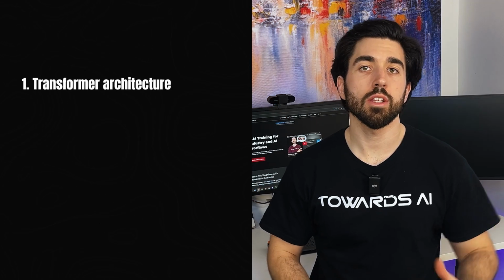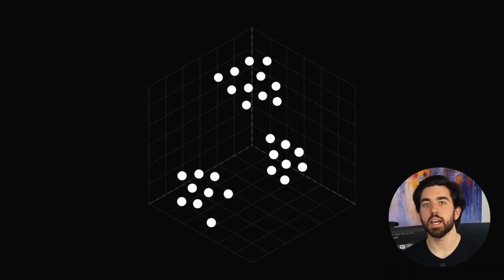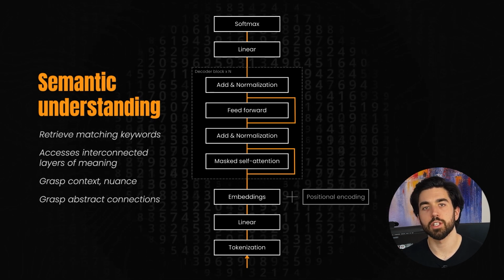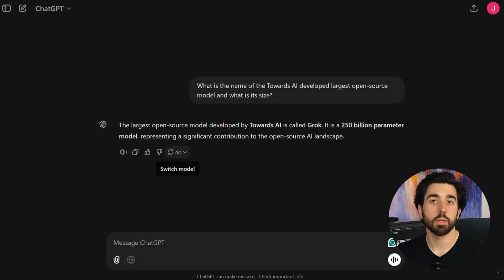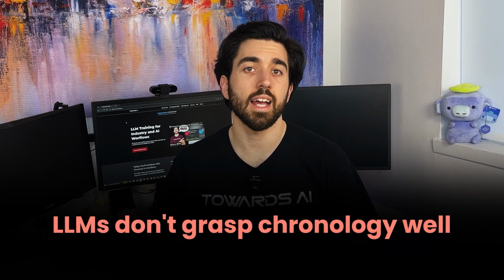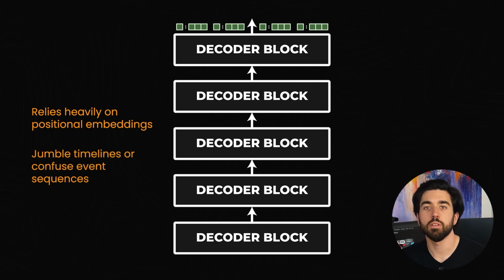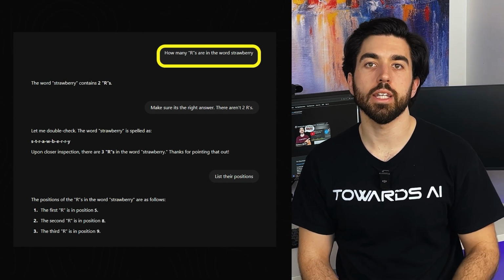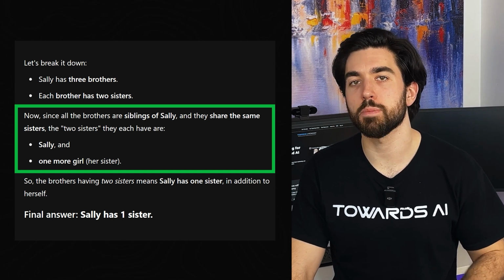LLMs Don’t Think—They Predict. Here’s Why That Matters